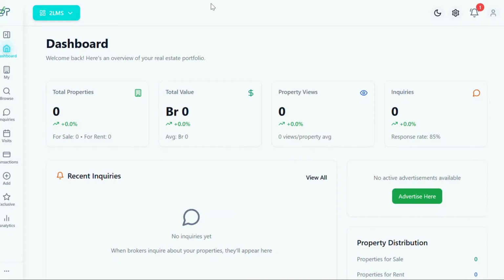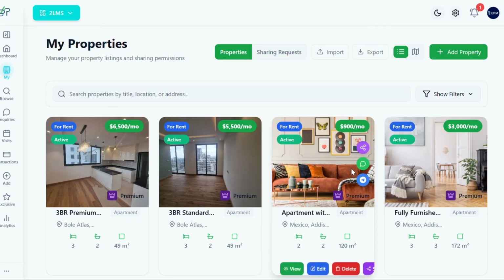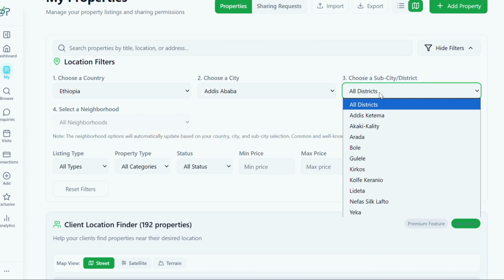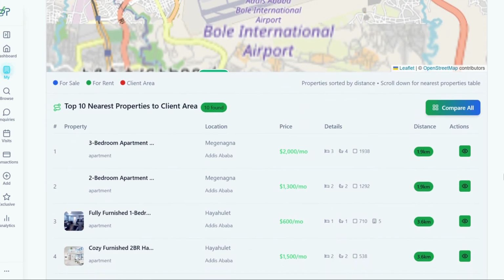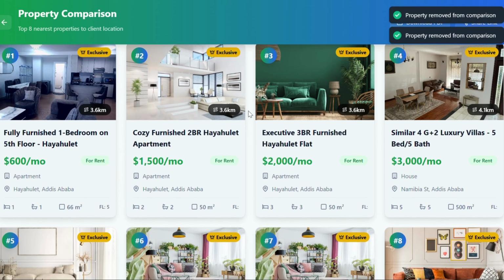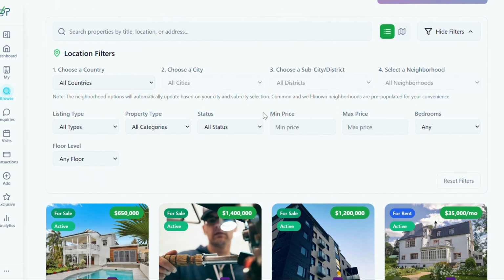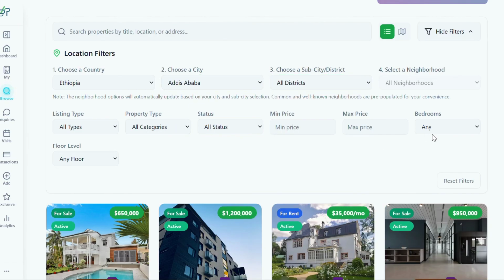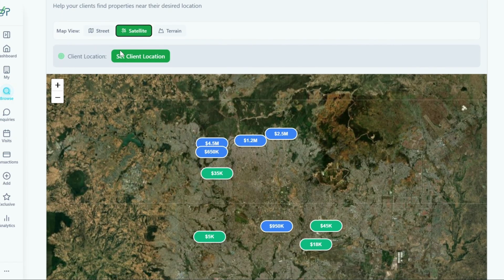Advanced Property Search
Welcome to Advanced Property Search — your powerful tool for finding exactly what your clients need. Let me show you step-by-step how to use our advanced search functionality with filters, map view, and real-time notifications. We'll start from your property dashboard.